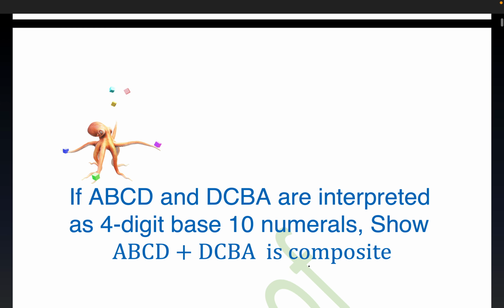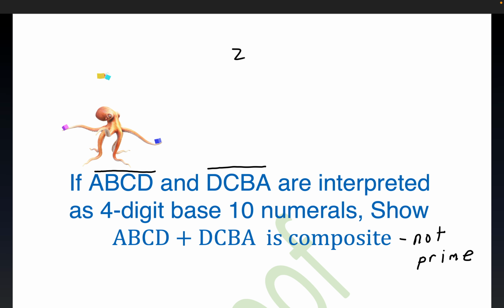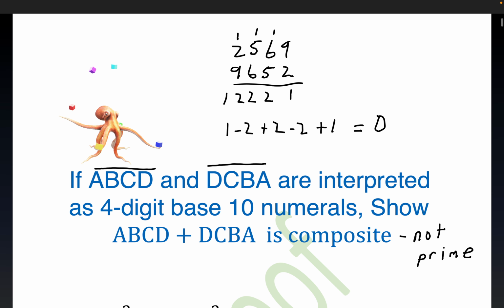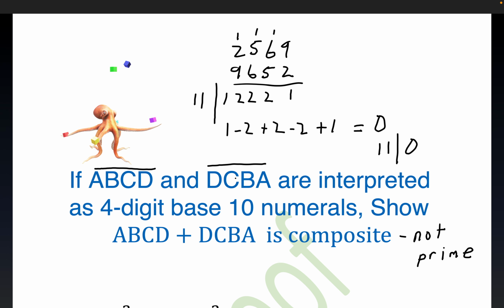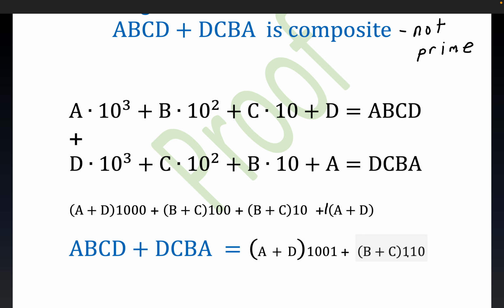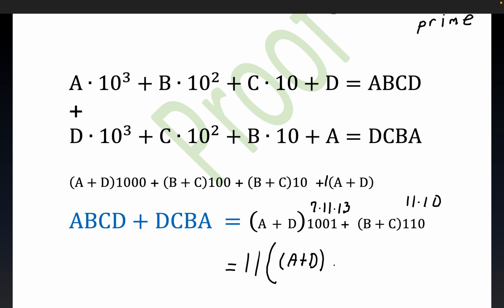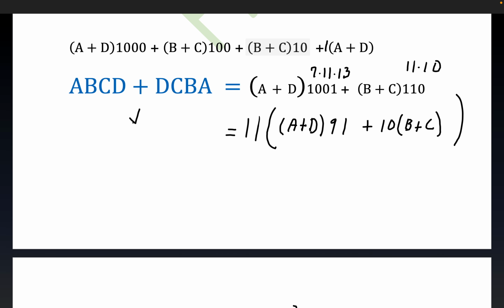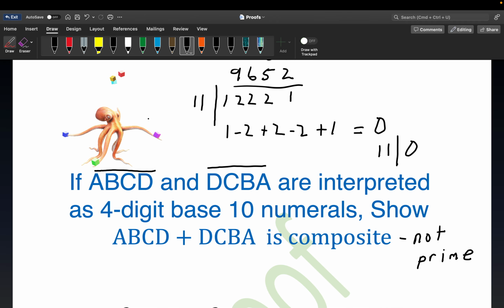If ABCD and DCBA are interpreted as 4-digit base 10 numerals, Show ABCD+DCBA is composite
4 digit case of a Titu Andreescu sum the reverse of the digits problem in his book 104 problems(Related to Palindromes). Overline(Vinculum) notation is sometimes used in SMO math competition problems to represent a concatenated list of symbols as digits in system of numeration for a particular Base.
Alternating divisibility by 11 test used in this problem